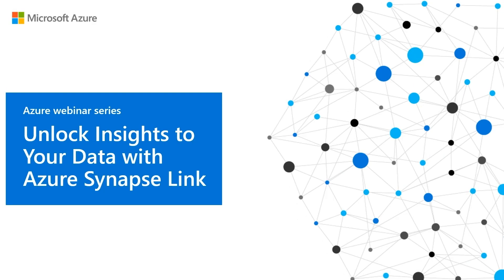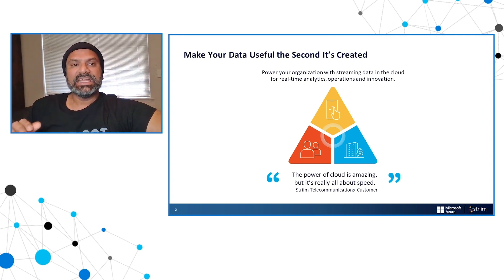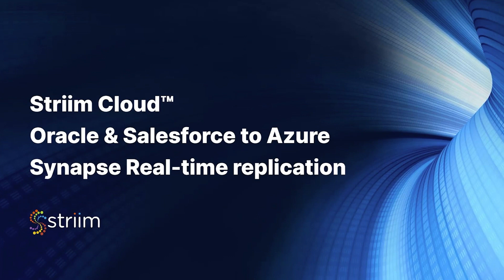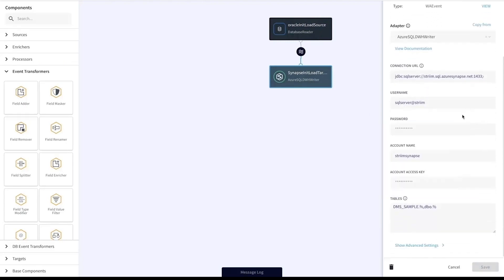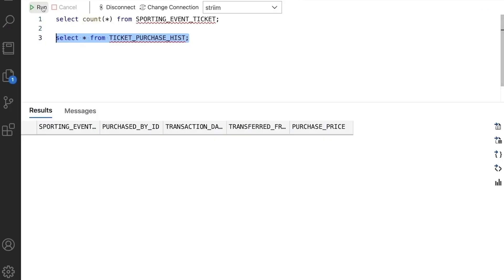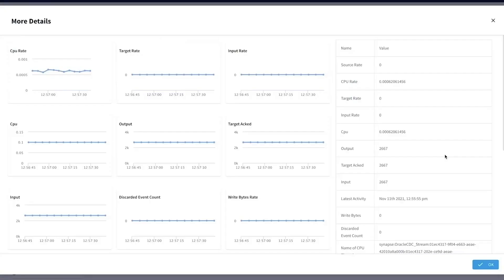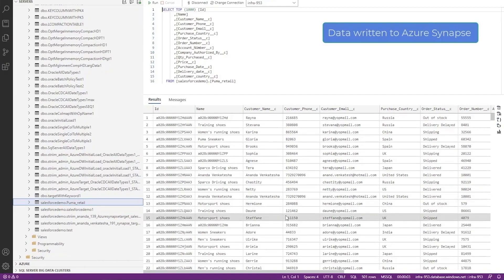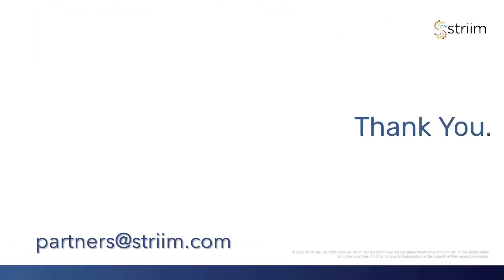Enabling Real-Time Analytics with Azure Synapse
Azure Synapse and Power BI provide industry-leading tools to analyze mission-critical data. However, stale data leads to lost insights. Striim solves this by delivering data to the Azure ecosystem in real time through enterprise-ready log-based change data capture.

*Speakers:*
 * Nathan Barney
 *  Edward Bell